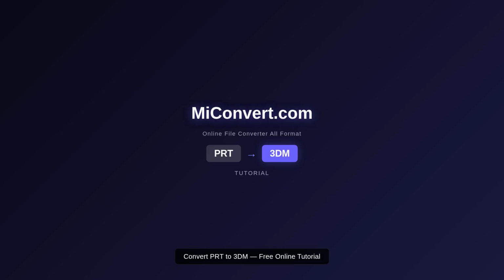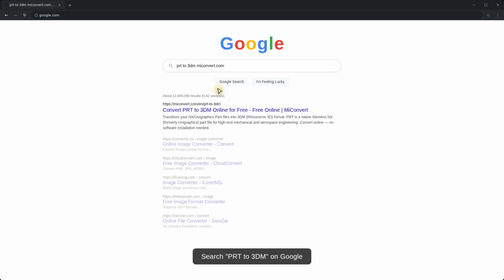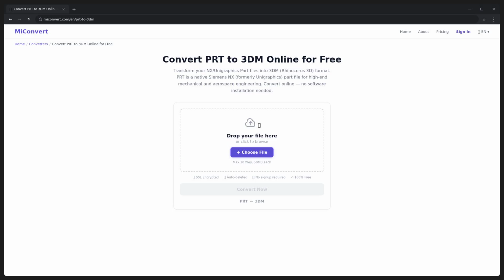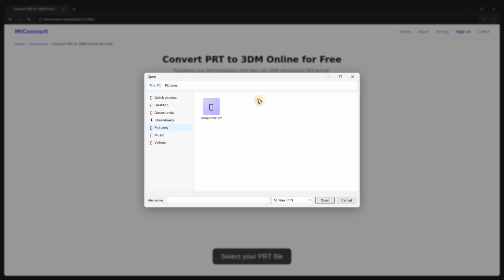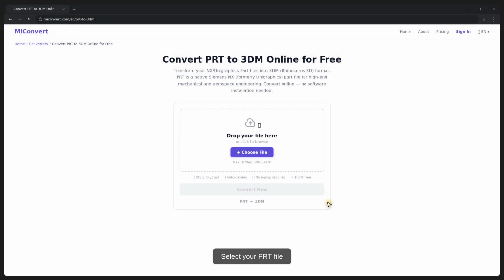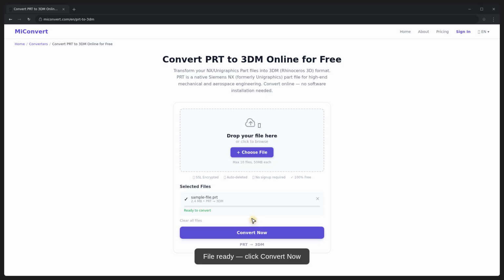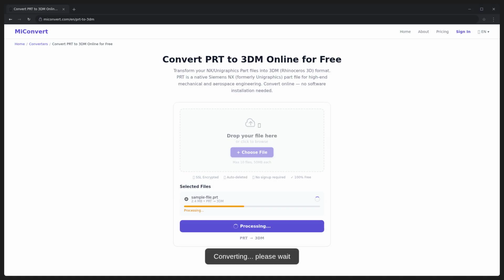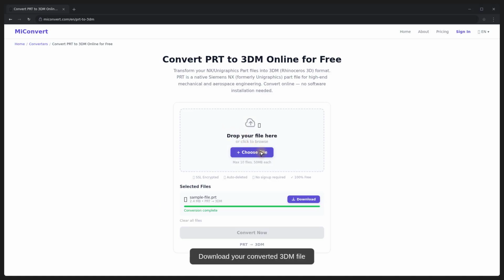Tips to Convert PRT to 3DM on PC & Mobile Without Apps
Are you struggling with how to convert your PRT file to 3DM format? Don't worry, in this video I will reveal a super convenient tool to help you change your file extension completely for free without losing the original quality!

⏳ Quick steps view:
0:00 - Introducing the PRT format issue
0:06 - Finding a solution on the browser
0:14 - Accessing the MiConvert website
0:20 - Uploading the PRT file to be converted
0:28 - The conversion process to 3DM
0:35 - Online conversion system at work
0:41 - How to safely download the 3DM file
0:48 - Summary